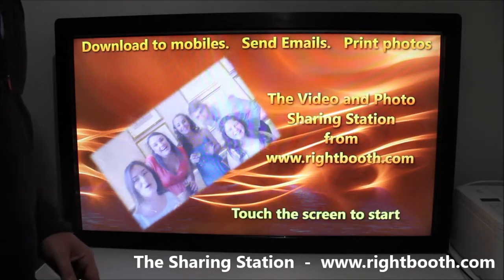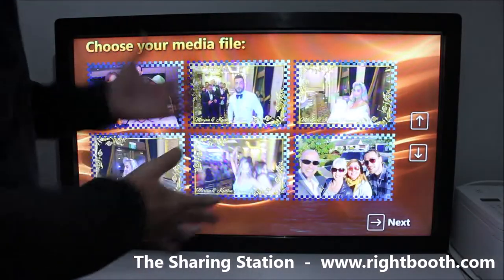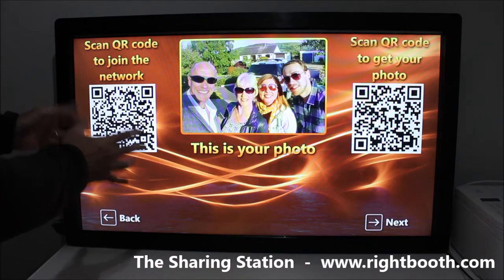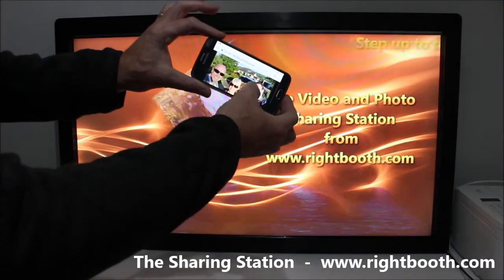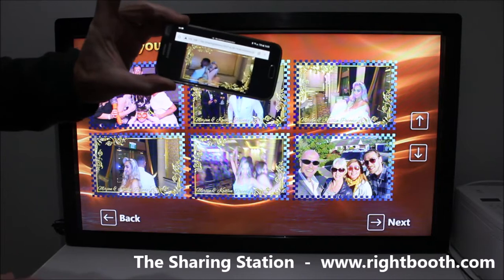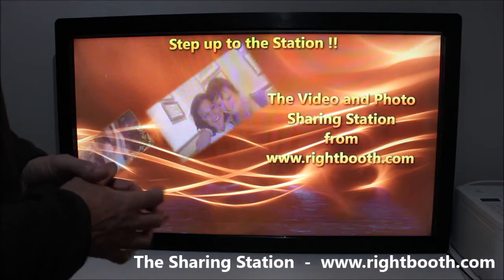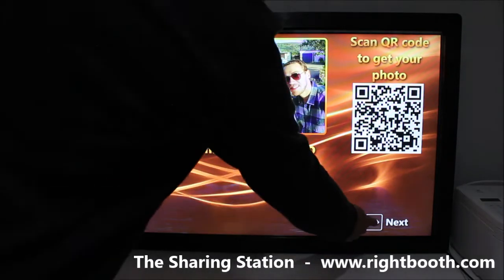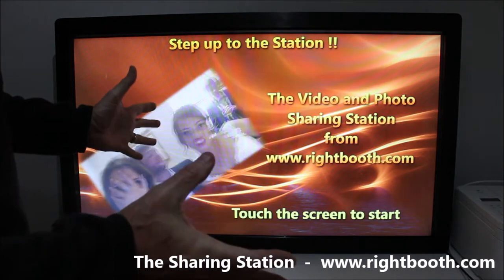RightBooth Sharing Station Demo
Demonstration of the RightBooth Sharing Station.  Allowing users to browse for videos and photos and to transfer them directly off the computer and onto their mobile phones using QR code scanning.  The sharing station makes use of the WampServer local web server app and router to create a private WiFi network.